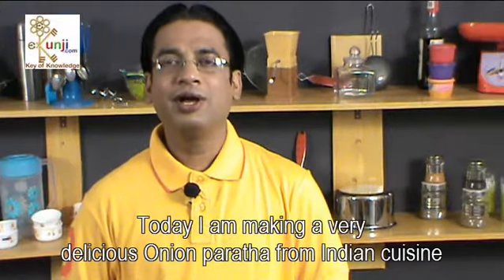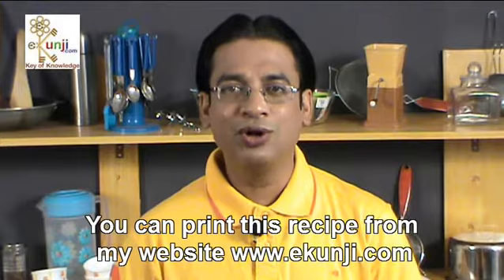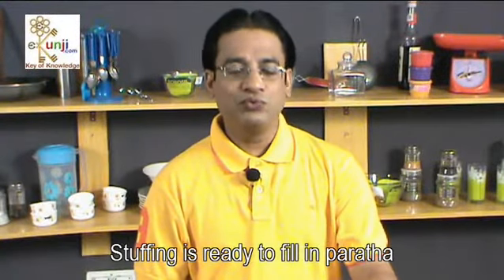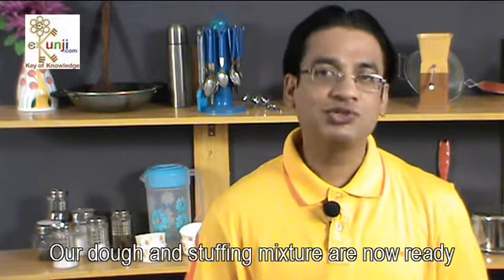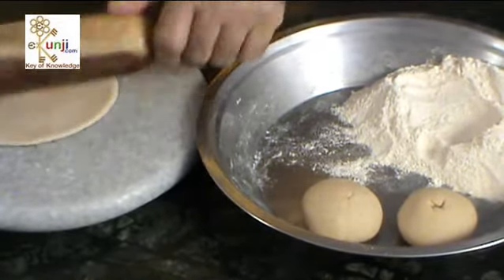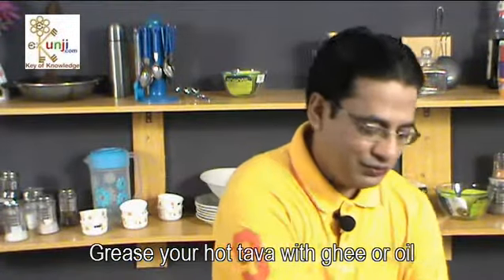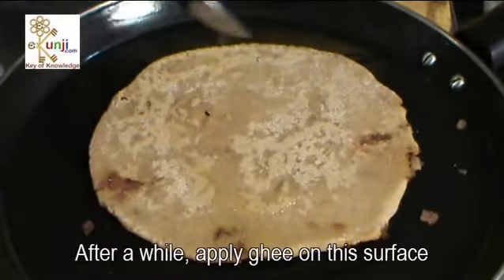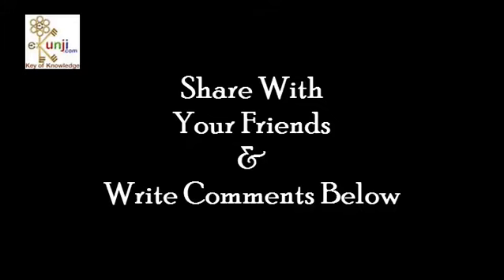Onion Paratha Recipe by Sameer Goyal @ ekunji.com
Onion paratha recipe is a stuffed paratha recipe. It is made by stuffing onion with some spices in a whole wheat flour flatbread.

Onion paratha recipe is mostly eaten in Punjab and Rajasthan regions of India. It is served hot or at room temperature with yogurt, raita, pickles, chutney and tomato sauce.

Onion paratha is eaten in India in breakfast, in lunch, in dinner and as a snack food.

Artist : Topher Mohr & Alex Elena
Genre : Rock